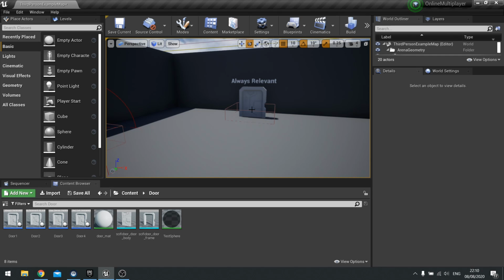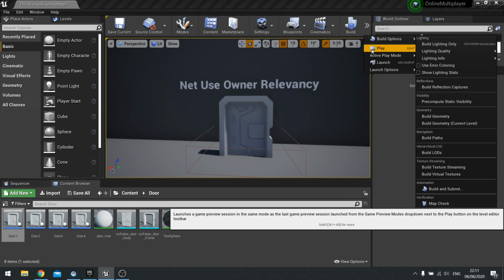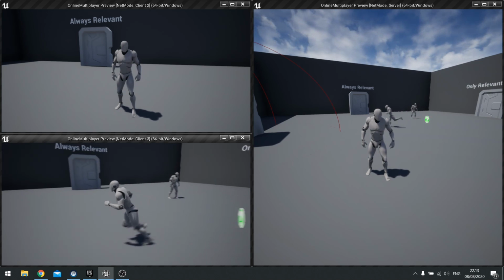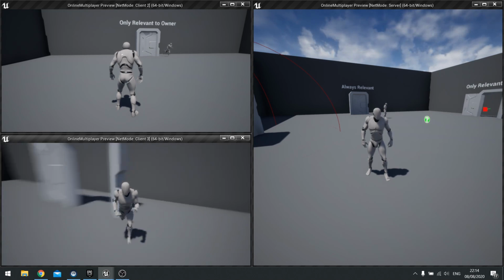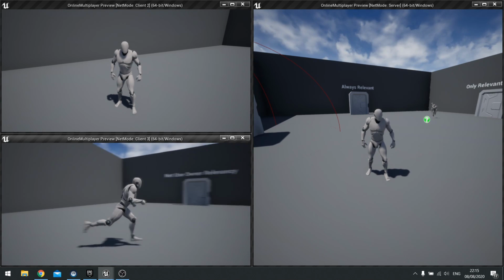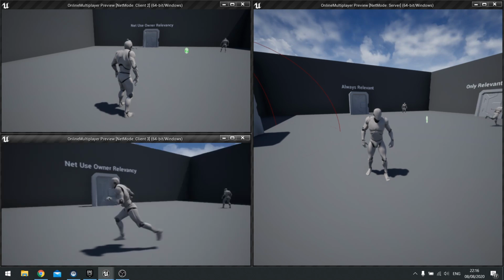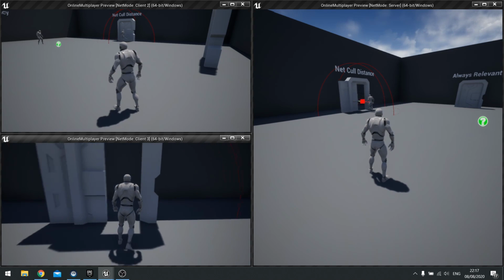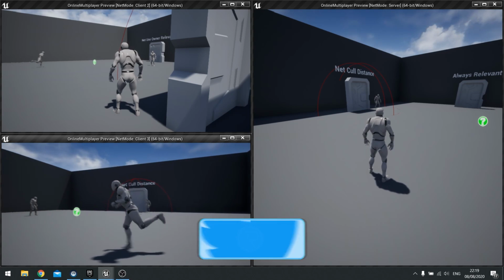Unreal Engine 4 Tutorial - Online Multiplayer Part 2: Relevancy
In this series we will be explaining how to add online multiplayer to your games. First we are going to explain how it works, then we will go into creating lobbies etc.

In Part 2 we talk about relevancy and its various settings, what each one means and when you may want to use it.